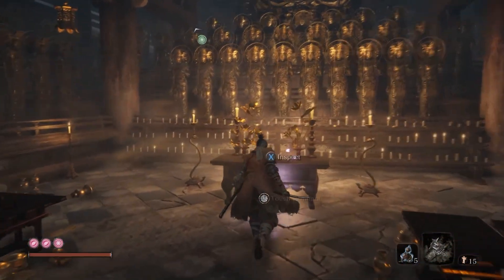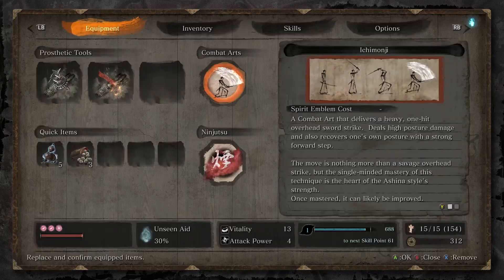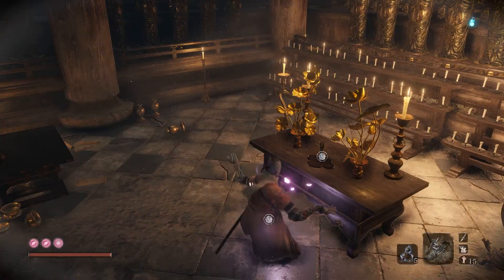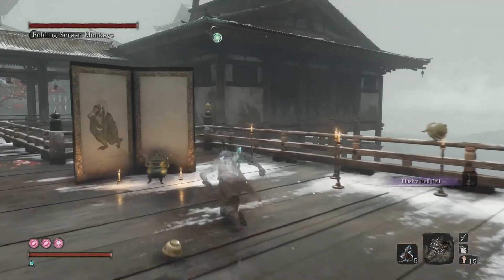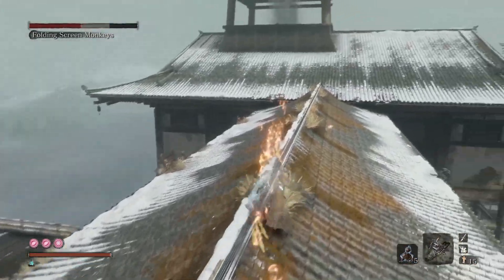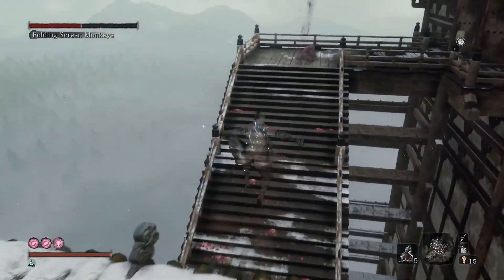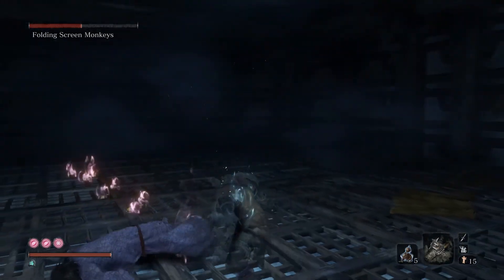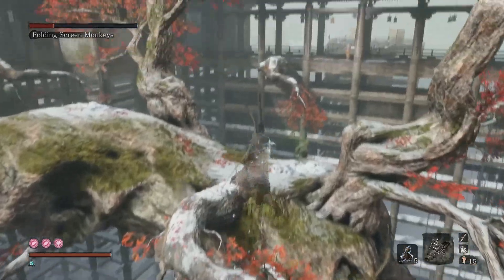How To Beat The Folding Screen Monkeys | Sekiro: Shadows Die Twice | Boss Guide With Commentary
A guide to the boss encounter with The Folding Screen Monkeys in the game Sekiro: Shadows Die Twice from 2019! Played on PC with a PS4-controller!